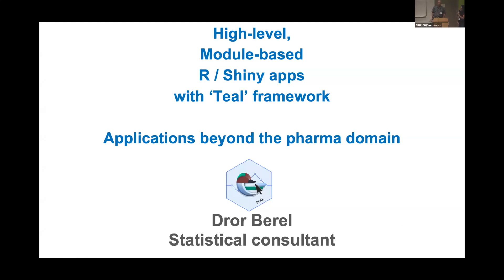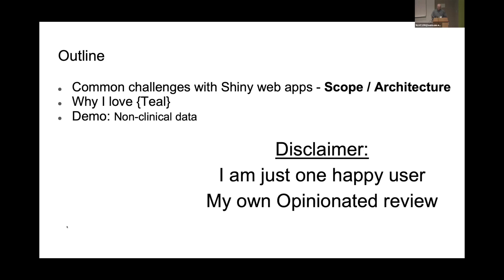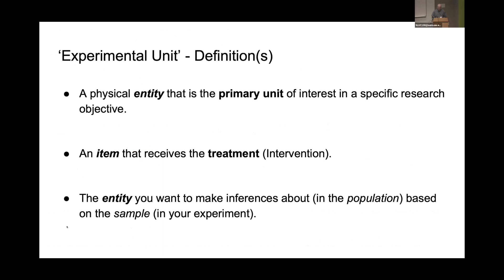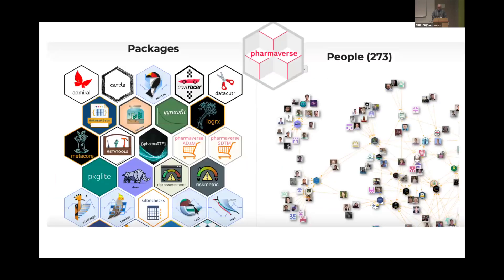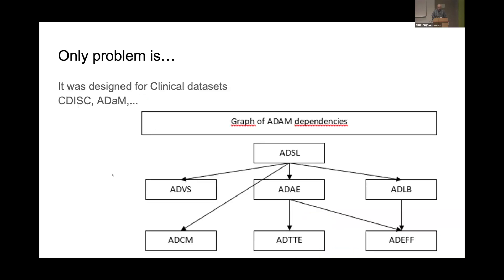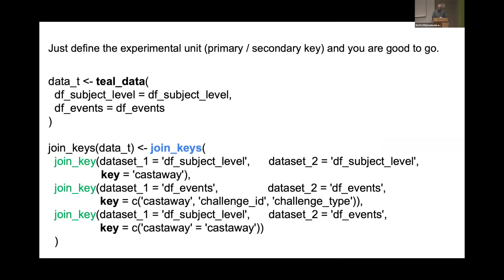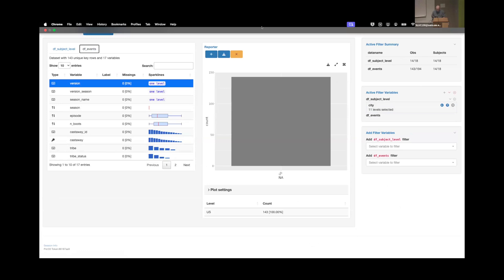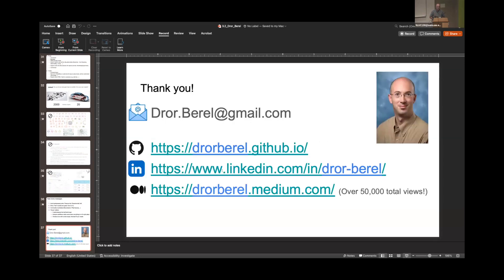Dror Berel: High-level, module-based R/Shiny apps with ‘Teal’ framework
Dror Berel
High-level, module-based R/Shiny apps with ‘Teal’ framework, with applications beyond the pharma data domain
Cascadia R Conf 2024
Regular talk, 1:25-1:40

The Teal package(s) ecosystem is a recent framework for R/Shiny apps leveraging ‘modules’, designed for pharma clinical trials data domain. ‘Modules’ are pairs of UI and Server functions, designed to reuse code. It utilizes namespace for writing, analyzing, and testing individual components in isolation. The ‘Teal’ framework is ‘high level’, meaning that one can assemble the various shiny components as blocks, without worrying too much about what is going on underneath, which is referred to as ‘low-level’. This way, one can benefit from rich functionality that has already been developed for the framework, and add or modify ad-hoc special ‘touches’ as needed. The talk will review some of the pros and cons, and demonstrate a use-case with non-clinical data domain, and how to modify and customize an existing module to a new functionality.

Pronouns: he/him
Seattle, WA
Dror Berel is a statistician with over 20 years of work experience in both academia and industry. He loves using R for (almost) everything. He works as an independent consultant, solving business problems and scale analytical tools for diverse data domains, leveraging both traditional Machine learning and Causal Inference along with modern approaches. Among the data domains he specialize in are: genomic biomarker discovery, clinical data reporting (CDISC, ADaM, TLGs). His services also include: Authoring Real World Evidence data analysis and documentation. Writing statistical plans, Power analysis, Design of experiments, and biomarker discovery. Developing R/Shiny apps, and REST APIs. Golem, Rhino, Teal and others.